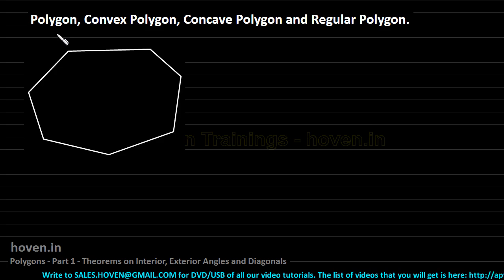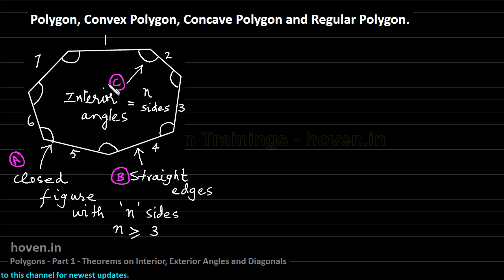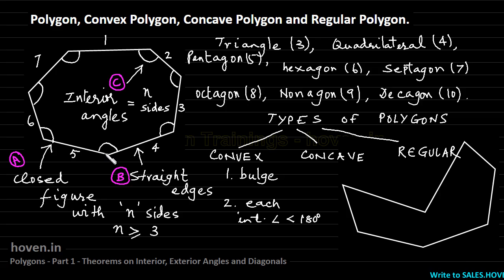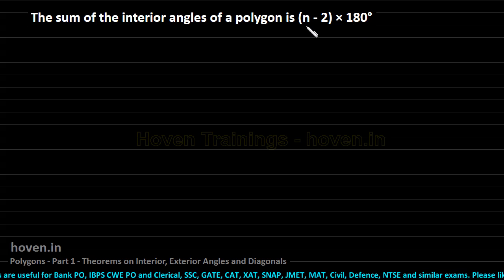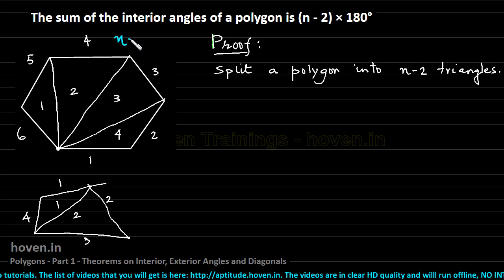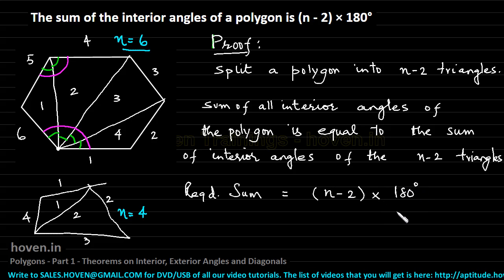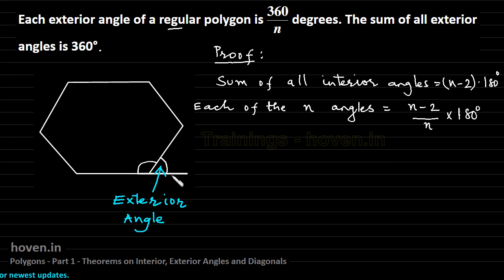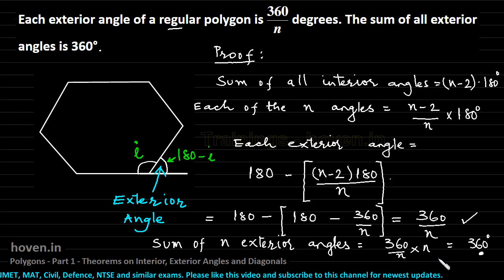SSC CGL Geometry - Polygons, Interior and Exterior Angles and Diagonals - Part 1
Following properties have been discussed:

We begin the video with a discussion of Polygon, Convex Polygon, Concave Polygon and Regular Polygon. Then we prove that The sum of the interior angles of a polygon is (n - 2) × 180°. After that we prove that each exterior angle of a regular polygon is 360/n degrees, and that the sum of all exterior angles of a regular polygon is 360°. Lastly, we prove that the number of diagonals in a polygon is n(n-3)/2.